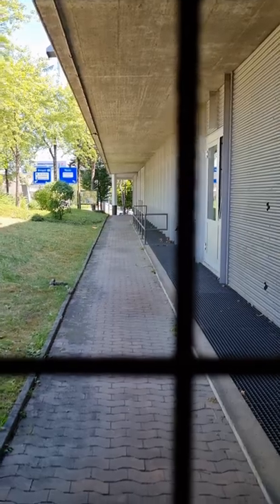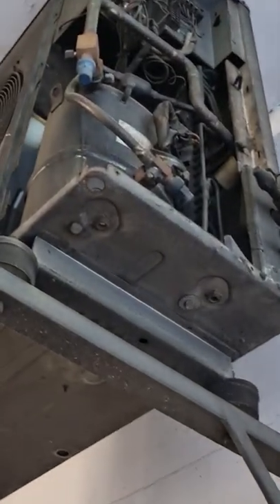Interesting units in a parking garage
Hitachi split system, air compressor, tiny fans, and a vintage panasonic with its pamel opem and a copeland rexip!